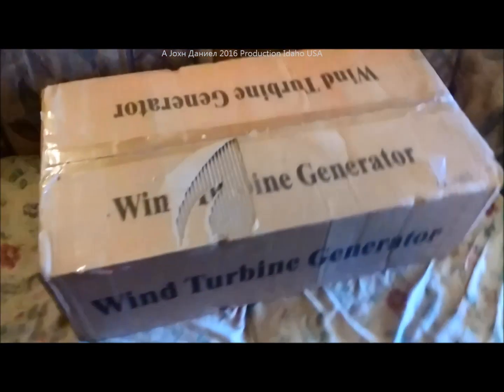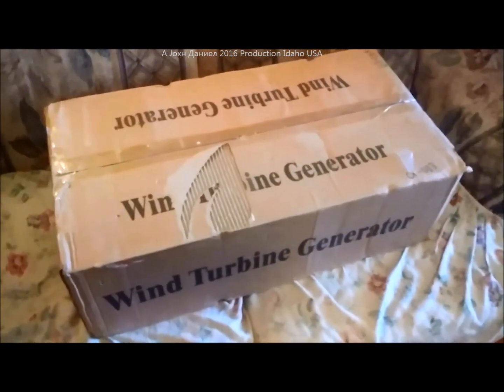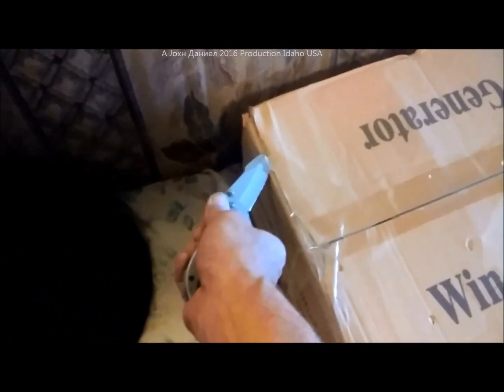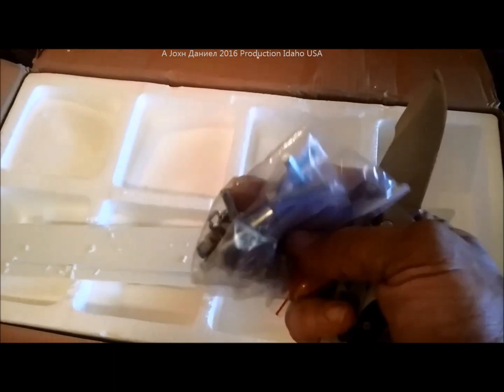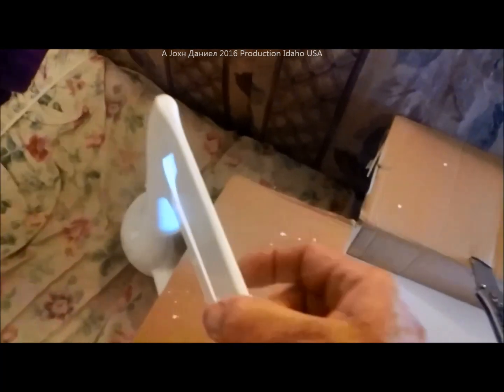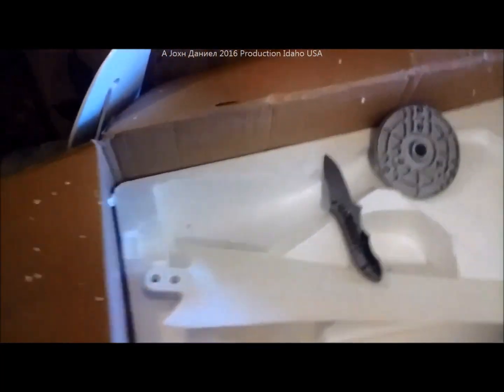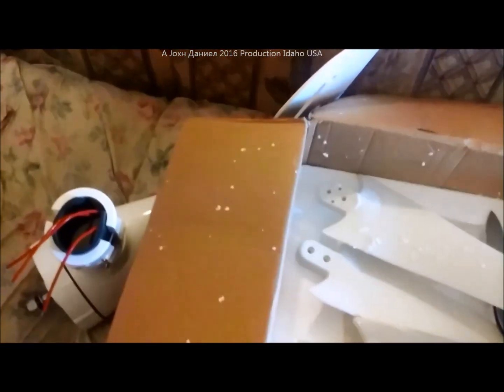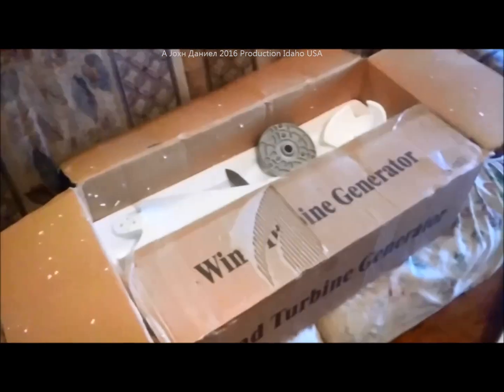Wind Turbine Generator 1, 400 watt 3 blade, NEW INFO BELOW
😍Go See Full DIY WIND TURBINES #1 Source for all Residential Turbines
For THERMODYNE PMA GENERATORS Like Chaos has, GO For All Others 😍Go See Full DIY WIND TURBINES #1 Source for all Residential Turbines message me to get my help & replies! 😍Full DIY Home Energy Small WIND TURBINE ( MY SOURCES ) and all the POWER PARTS LIST *500 to 1500 watt LW-M3 series Small Wind Turbine I use* They are seen in older videos making 120% rated power!!
3/8" terminals for Rectifiers 200A & DIY Turbine Slip Ring 30/90A
3 phase Drop Wire "turbine to rectifier" (2) 10/3 awg or 8/3 awg Miscellaneous terminals for batteries THERMAL FAN SWITCH 40C 3 pole double brake Switch Solar Connects
3 way 63 amp Professional Cam Switches
12 volt 100 watt 2 to 6 ohm
24 volt 100 watt 4 to 8 ohm
48 volt 100 watt 6 to 12 ohm

12/2 Above/Underground for safe DC wiring of lights, solar and appliances.

*This channel may make a ebay commission from some links offered at no additional cost and can often save money due to discounts from the sharing